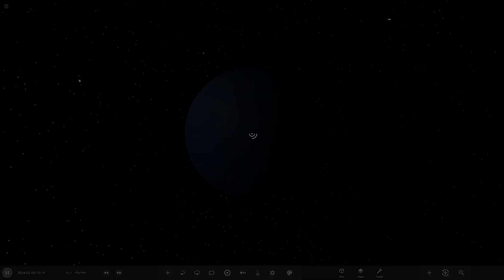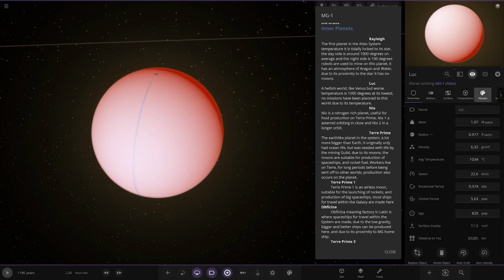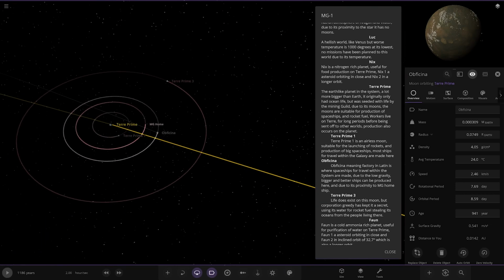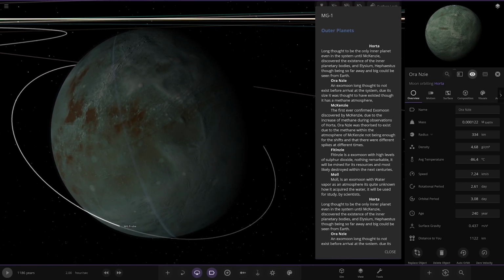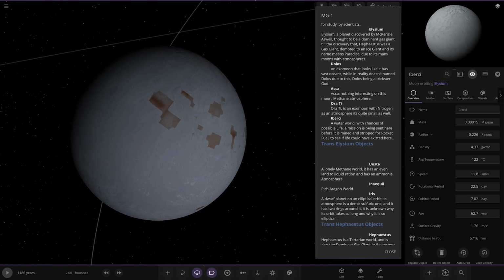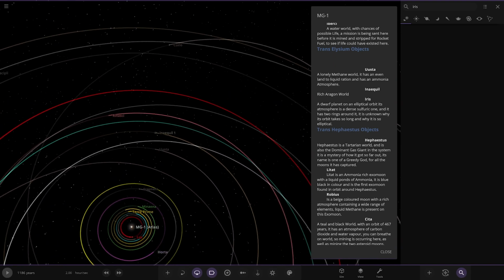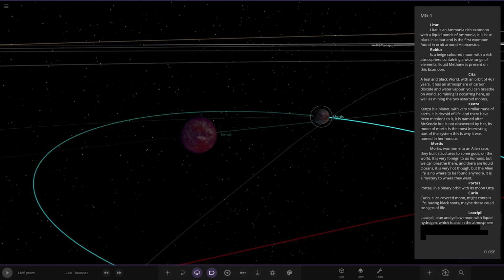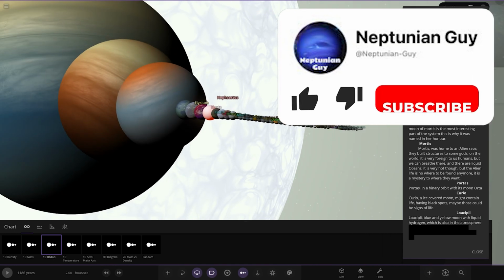Checking Out Your Solar Systems #333 Universe Sandbox